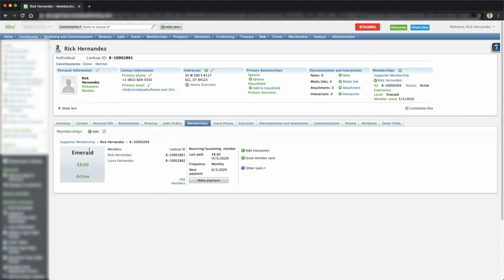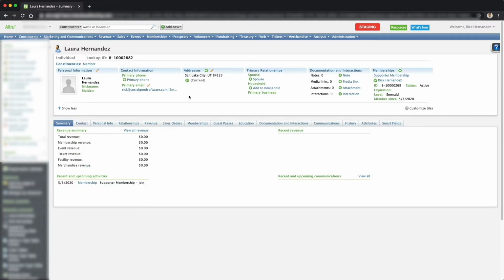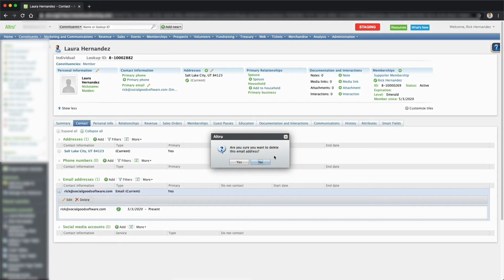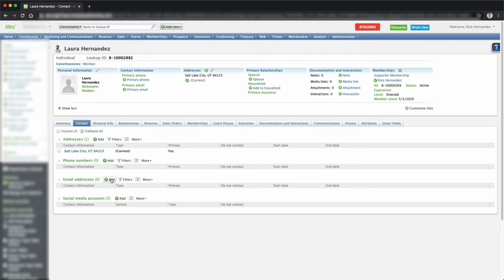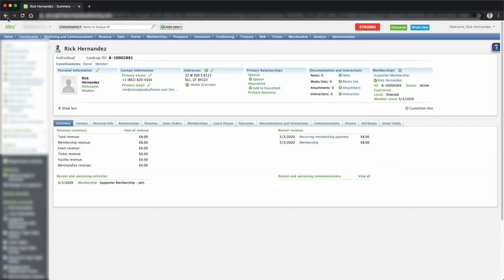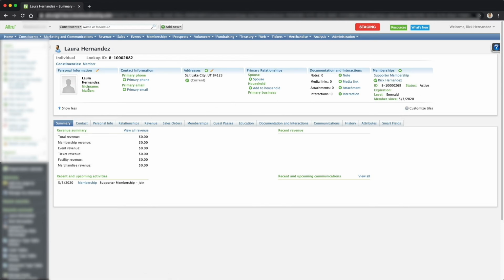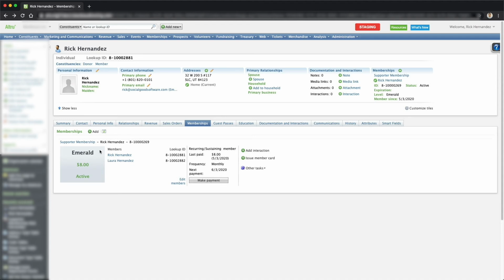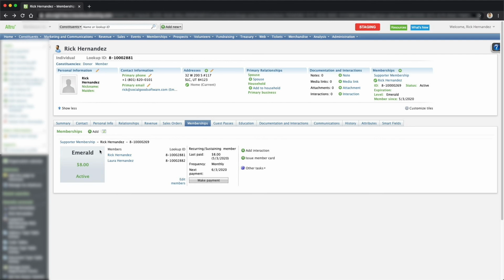How to remove duplicate email from membership in Altru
Altru Membership - Duplicate Email - Husband and Wife